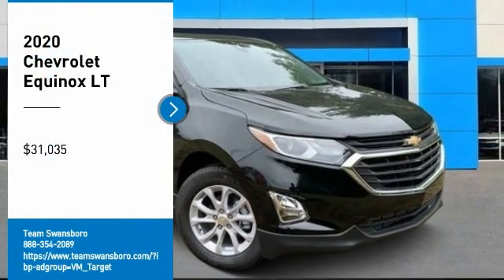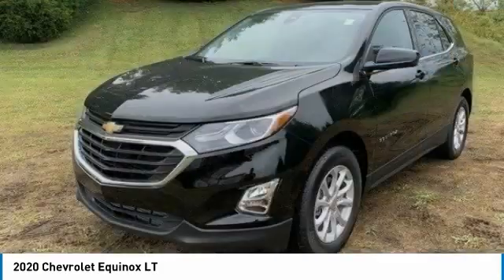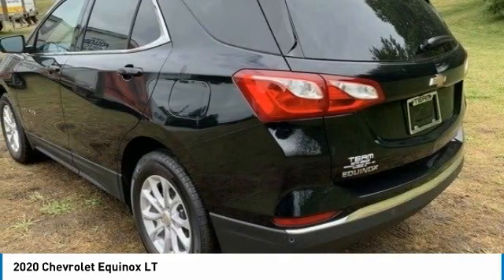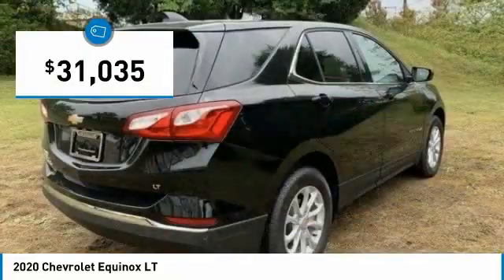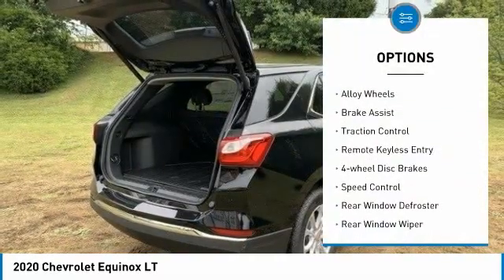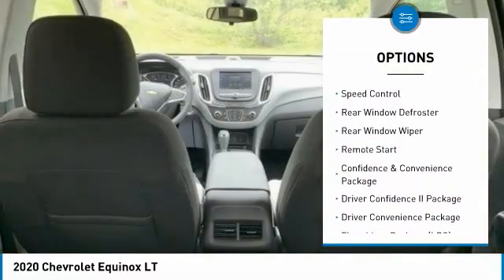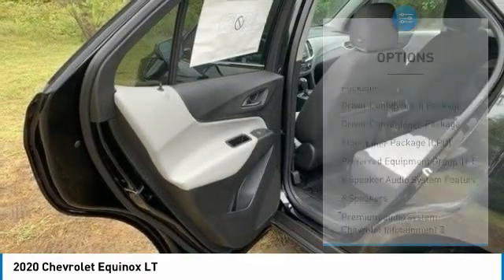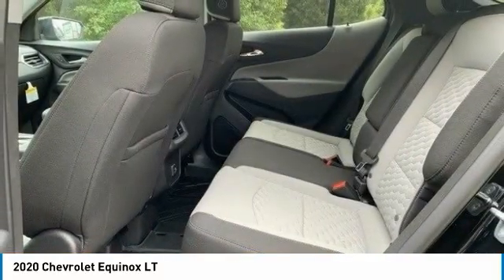2020 Chevrolet Equinox LT FOR SALE in Swansboro, CA T20341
Stop in today for a test drive of this N 2020 Chevrolet Equinox

Team Swansboro
1435 W Corbett Ave

2020 Chevrolet Equinox LT 1LT First Oil Change Free, FREE Car-Washes for Life, Equinox LT 1LT, 4D Sport Utility, 1.5L DOHC, 6-Speed Automatic, FWD, Mosaic Black Metallic, Medium Ash Gray w/Premium Cloth Seat Trim, 3-Spoke Leather-Wrapped Steering Wheel, All-Weather Floor Liners (LPO), Confidence & Convenience Package, Driver Confidence II Package, Driver Convenience Package, Dual Zone Automatic Climate Control, Floor Liner Package (LPO), Front Fog Lamps, Heated Front Seats, Integrated Cargo Liner (LPO), Lane Change Alert w/Side Blind Zone Alert, Preferred Equipment Group 1LT, Rear Cross Traffic Alert, Rear Park Assist w/Audible Warning, Rear Power Liftgate, Remote Start, Universal Home Remote.   Better Than Invoice Pricing, ONLY at TEAM !! Free Car Washes for Life and Free Maintenance !!   All pricing reflects up to  2500 in Trade-In Assistance and  500 in Down Pmt Assistance. Must trade a 2009 or newer vehicle and finance through an approved lender to qualify. Dealer Discounts are available to everyone. 26/31 City/Highway MPG Price includes:  4750 - Consumer Cash Program. Exp. 06/01/2020